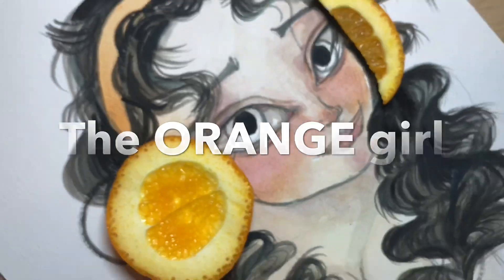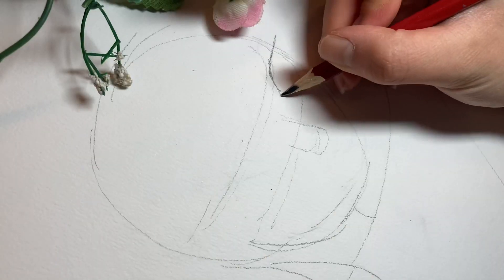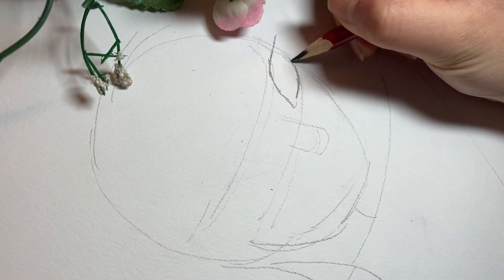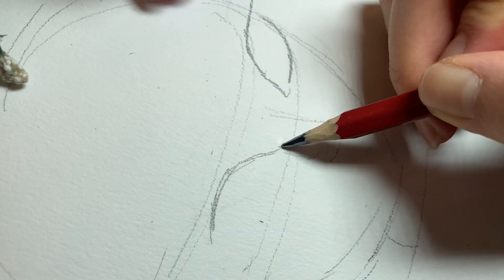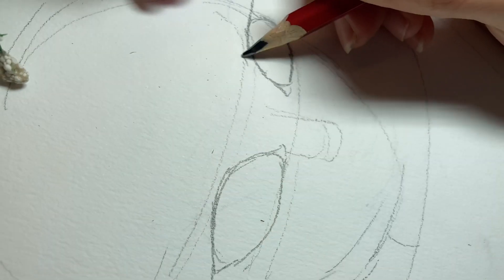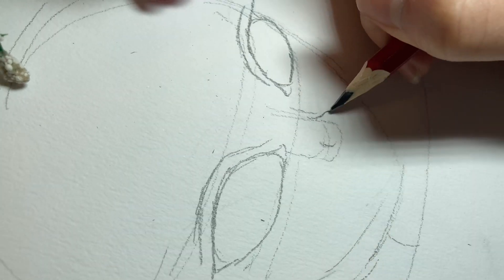Drawing cute cat girl with REAL ORANGE 2022🍊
What fruit do you guys want me to make next? 🥰🥰🥰